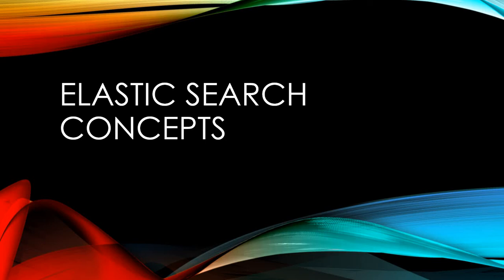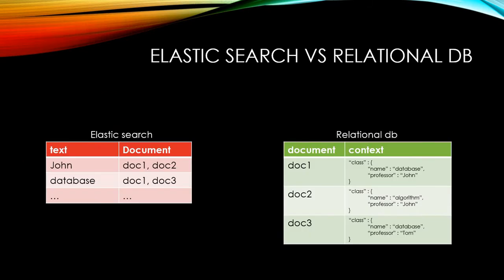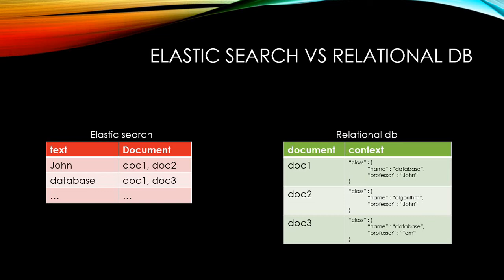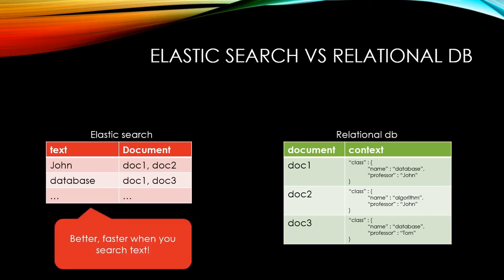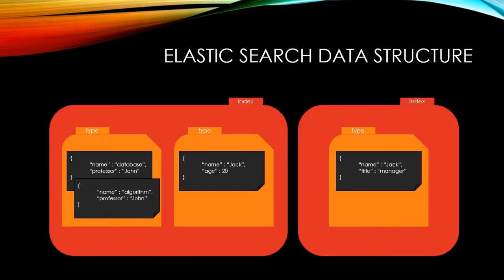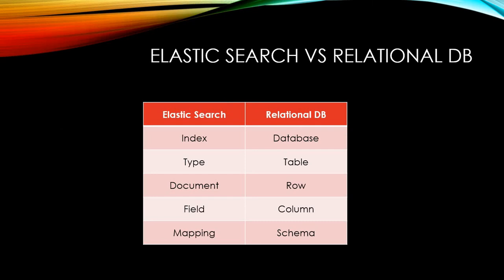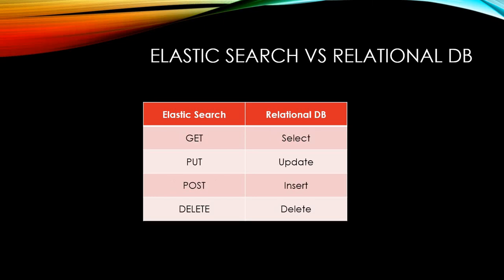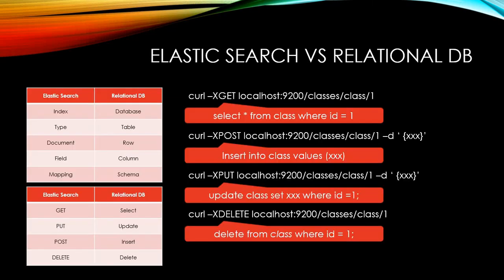[ELK Stack] 03. ElasticSearch Basic Concepts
in this video, we will learn data flow, concepts and comparison with relational database.
English Subtitle is ready, please click CC button from youtube player.